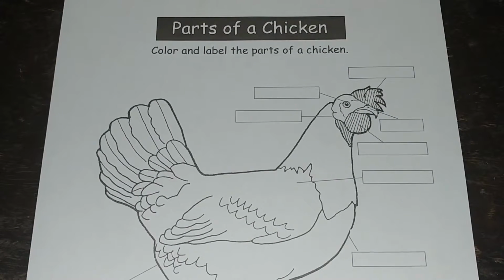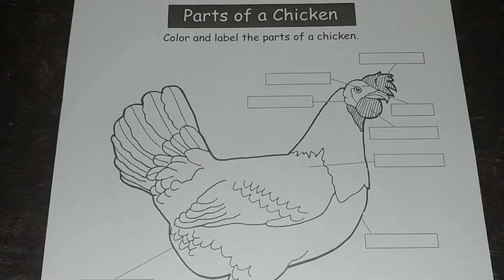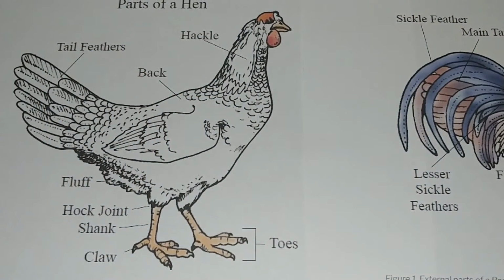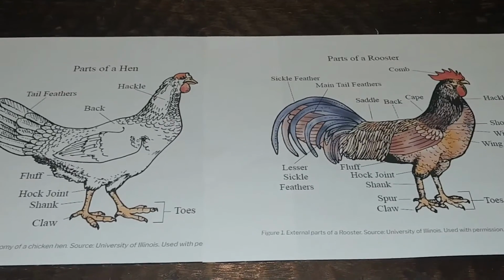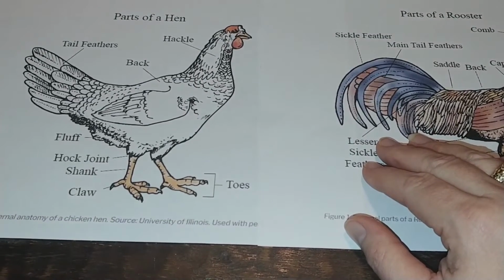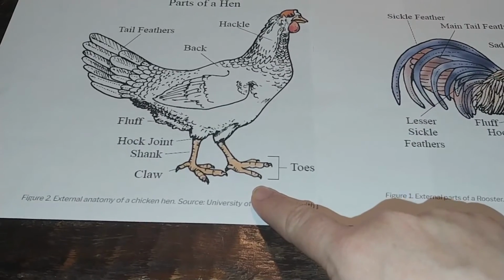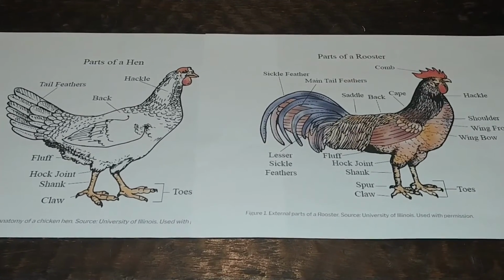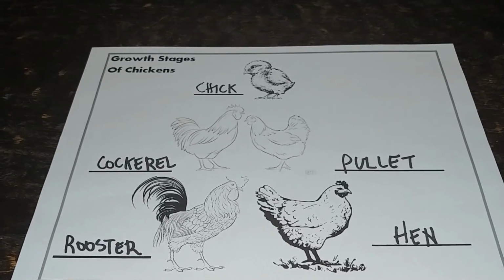Parts of a Chicken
This video looks at the different parts of a chicken and the differences between male and female chickens.